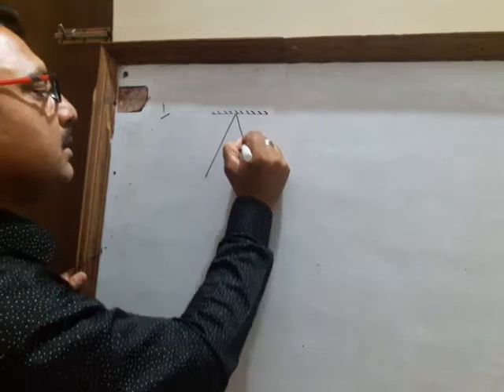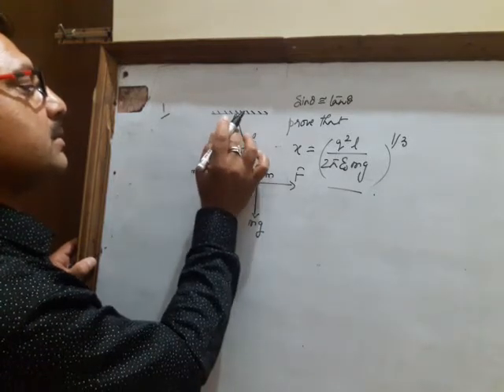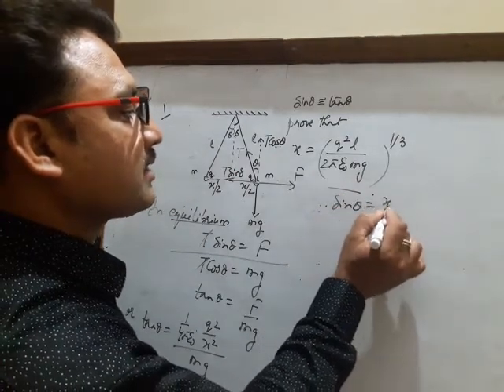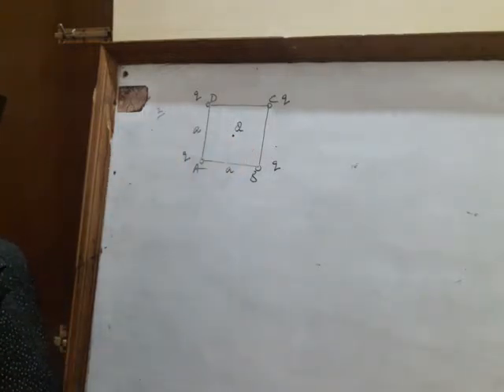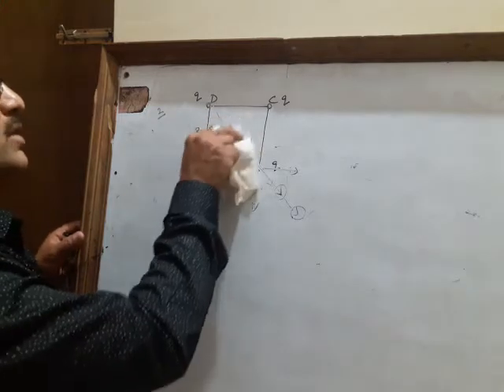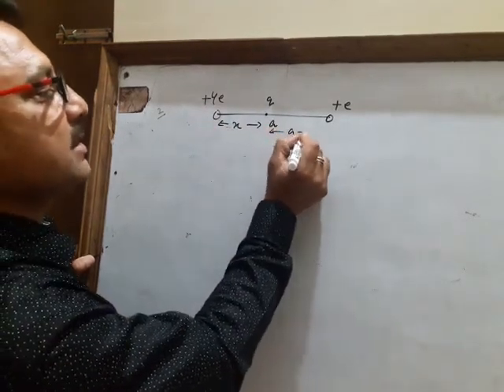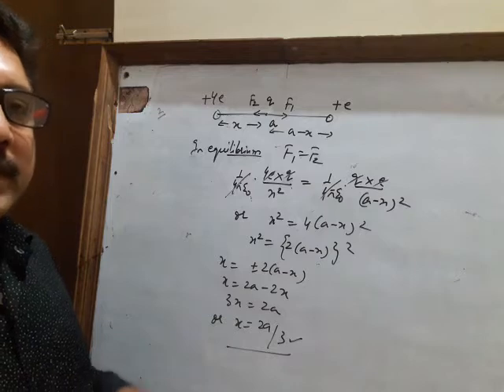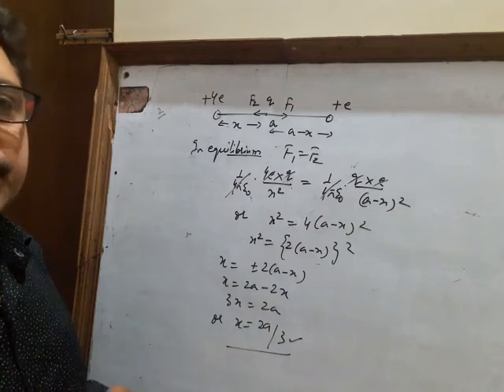Numerical solving tips.....by Hargovind Sir